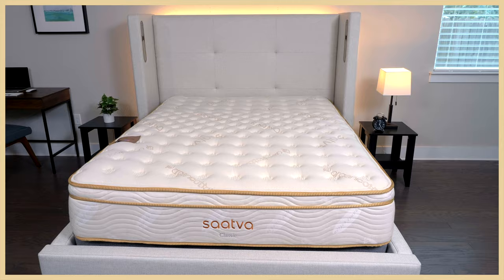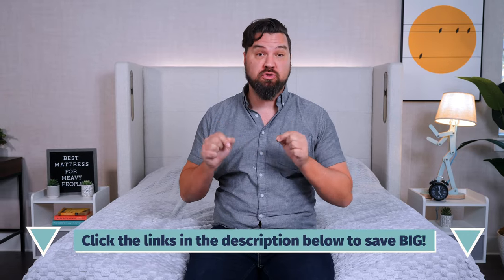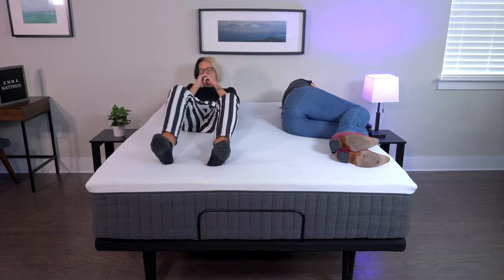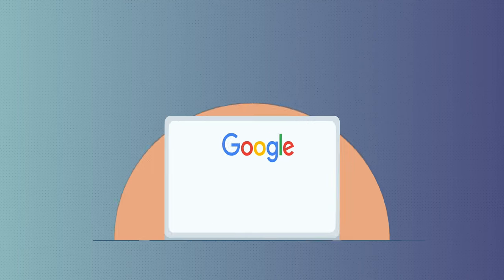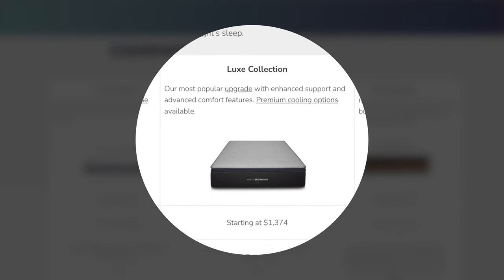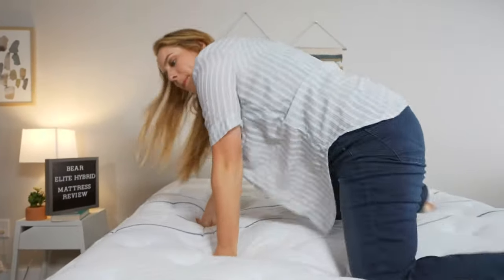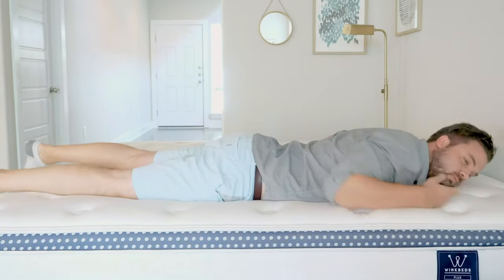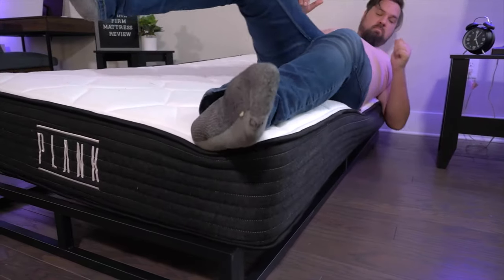Best Mattress For Heavy People 2024 - Our Top Picks!!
⬇️Click the links below to save BIG on these mattresses!⬇️
Save up to $600 on the Saatva mattress!

Save up to 25% on the Helix Plus and get 2 free pillows!

Save $300 on your mattress!

When shopping for the best mattress for heavy people, sleepers over 230 lb might have trouble finding a bed that’s both supportive and comfortable enough for someone of their weight. As a larger person myself, I understand the struggle! That’s why I wanted to put together a list of the best mattresses for heavy people, based on the hundreds I’ve tested throughout my career. Some of the factors I considered include support, thickness, durability, cooling features and edge support. This one’s for all my fellow larger mattress shoppers out there!

0:00 Best Mattress for Heavy Sleepers Overview
0:36 Best Overall
1:21 Best For Couples
2:29 Best Budget Friendly
3:23 Best Luxury
4:19 Best Firm
5:10 Best Hybrid
6:06 Best For Back Pain
6:42 Best For Stomach Sleepers
7:38 Conclusion